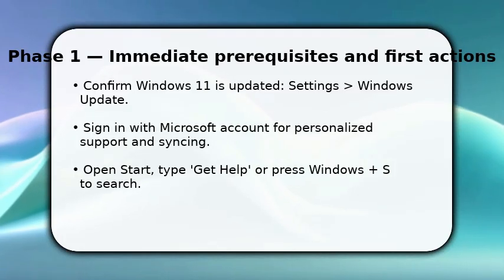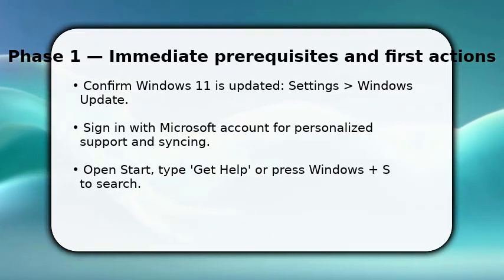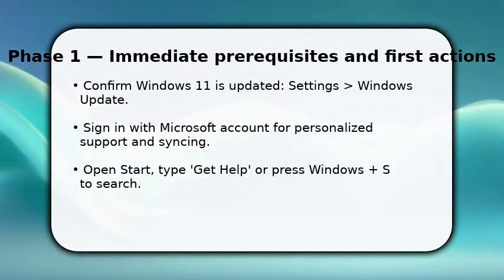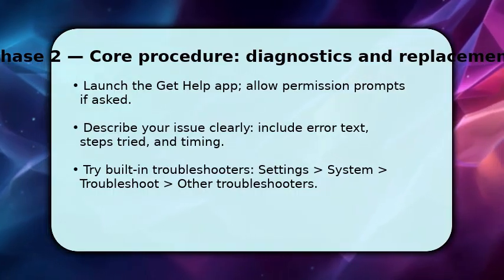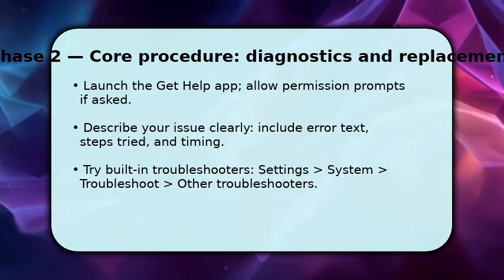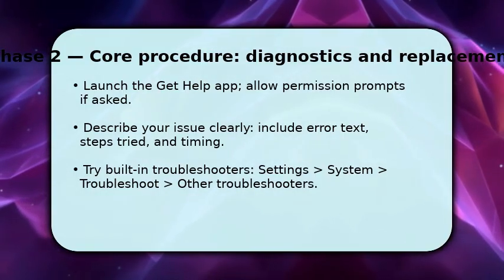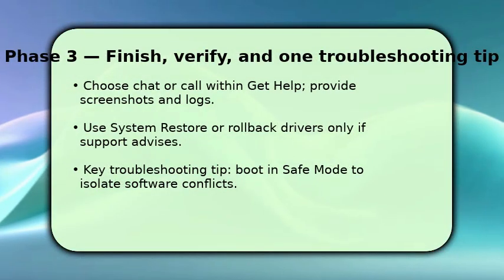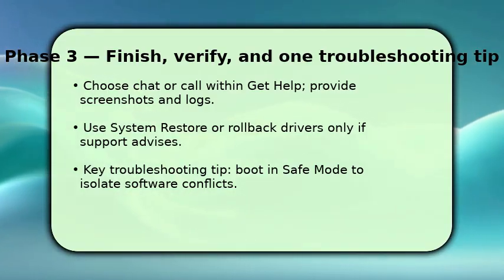How to Get Help Windows 11 - Step by Step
How to Get Help Windows 11 - Step by Step | 🔒 Surfshark VPN Deal — Stay private and secure. $1.99/mo + 3 Months Free ▸

Discover the essential steps to get help on Windows 11. This video guide takes you through troubleshooting common issues, from basic fixes like resetting your PC or updating drivers to seeking professional assistance when needed.

Windows Help,